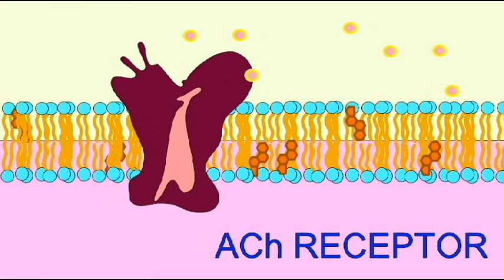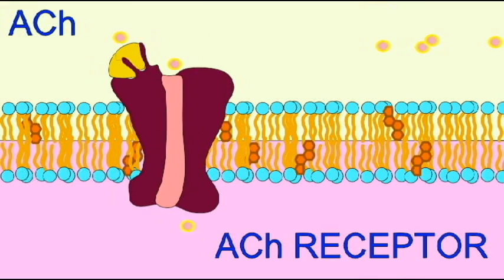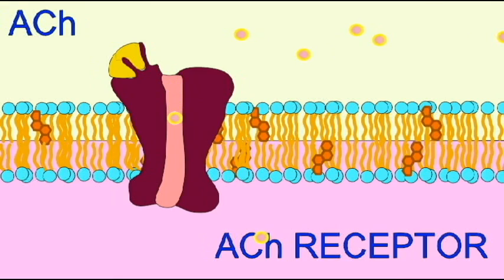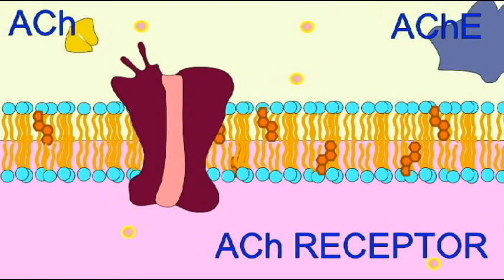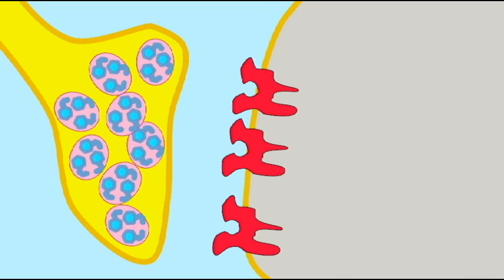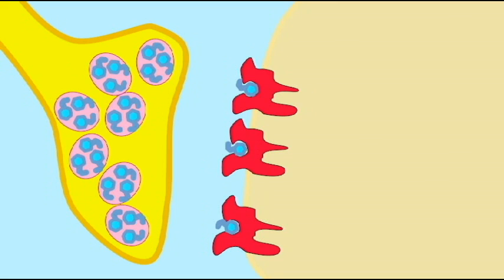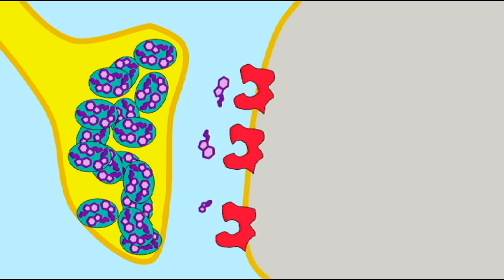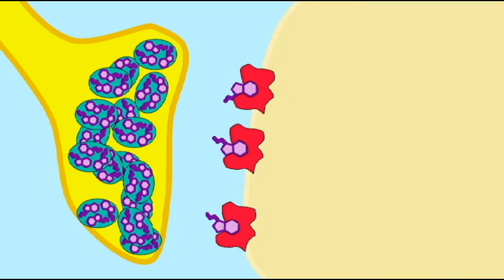AP1: NEUROTRANSMITTERS AT SYNAPSE.avi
NEUROTRANSMITTERS AT SYNAPSE